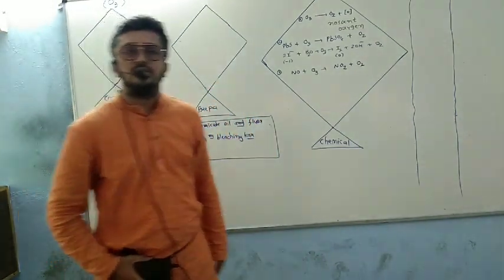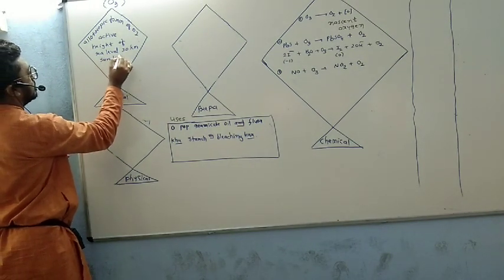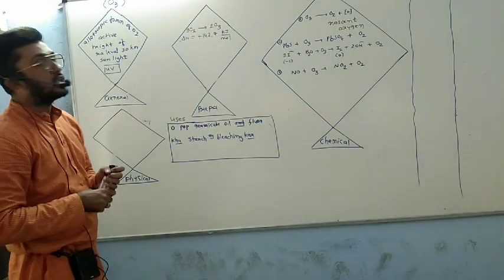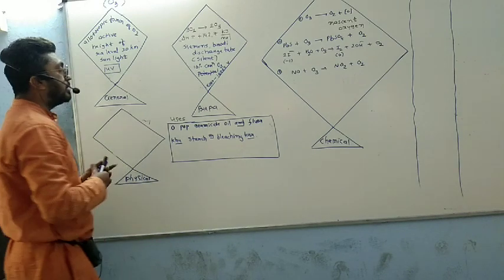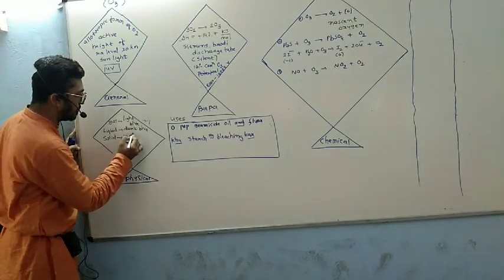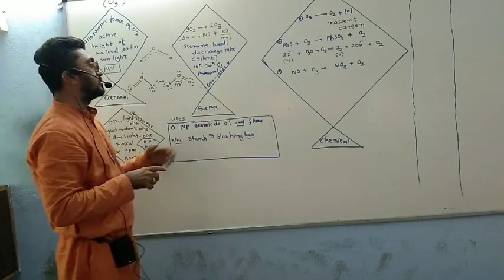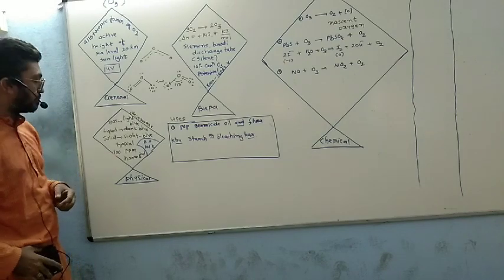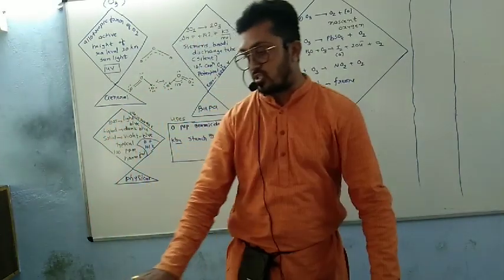P block ( lecture 18)